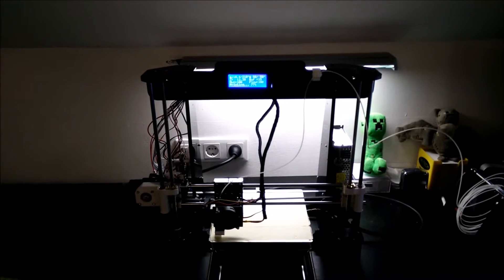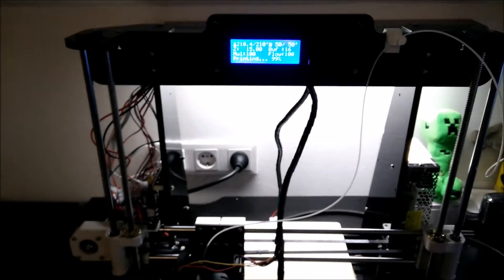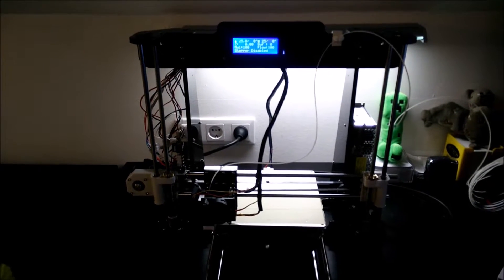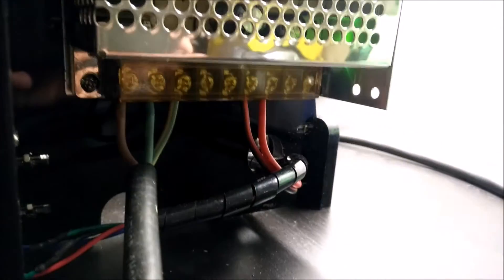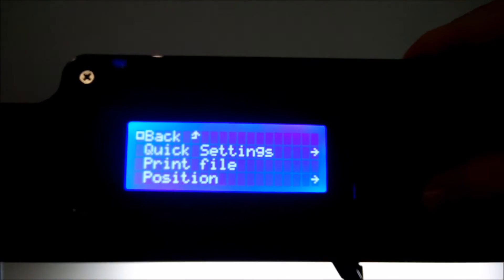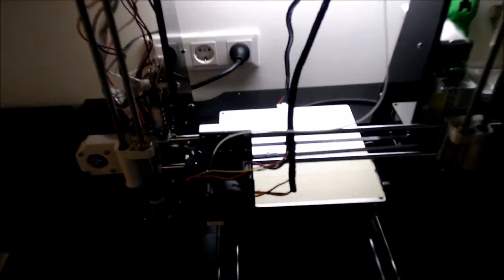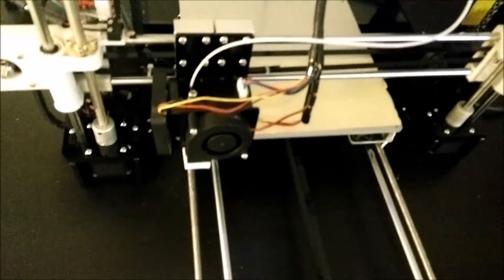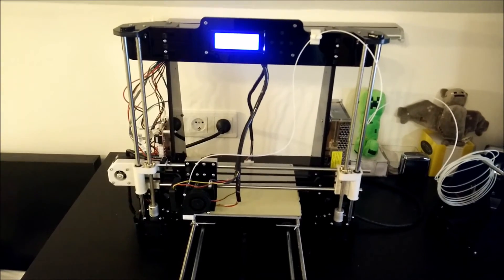Anet A8 First Impressions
Hi!
This video is about my first impressions of the Anet A8 3D-Printer.

Maybe you are just interested in cheaper 3D-Printers, or unsure whether to buy the A8, this Video could help you.
Furthermore, this video could help the few of you having the same/similar problems.

My goal is to upgrade this printer both mechanically as well as electrically. More videos are going to follow.

If you have any questions, just leave them in the comments below.